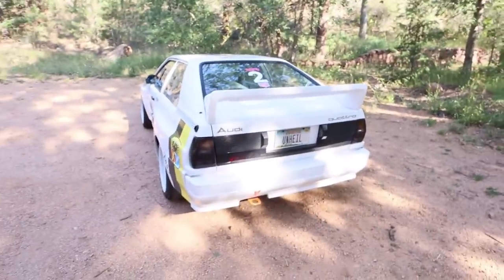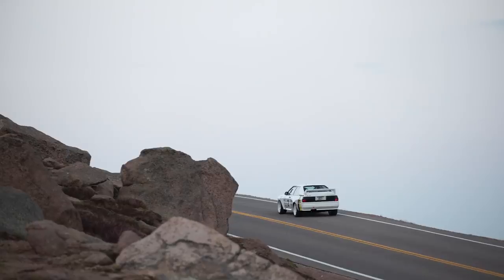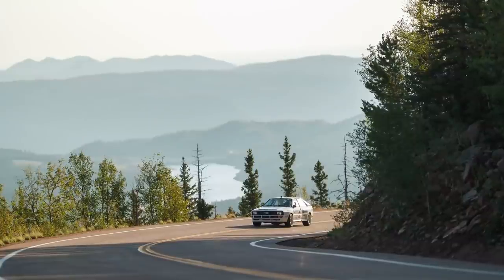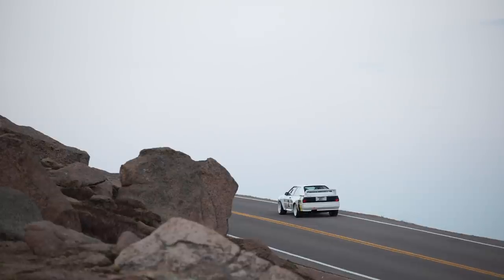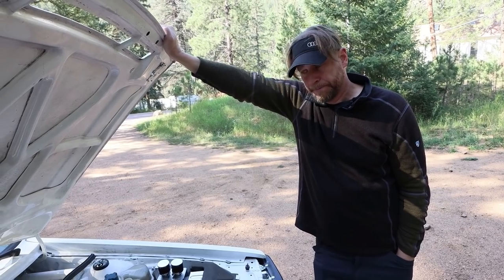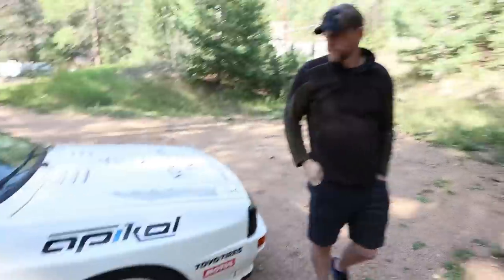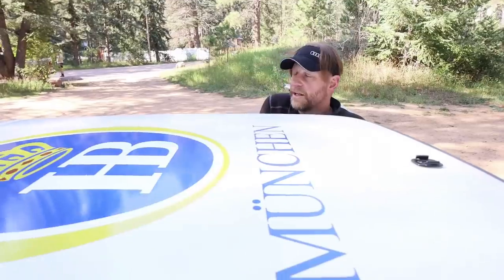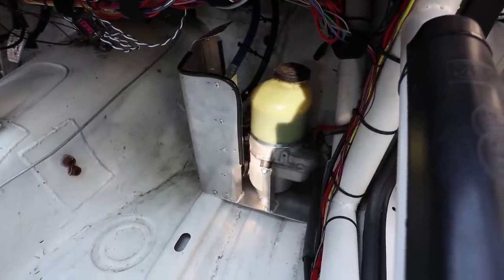Hillclimb-Spec Widebody Audi Quattro is Pikes Peak Perfection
Sure, there are cars faster than this 80s Audi Quattro… maybe a lot. Maybe not. Does it matter? When you hear that 5 cylinder echo through the Pikes Peak Hill Climb, along with a healthy amount of turbo noises, nothing else matters.